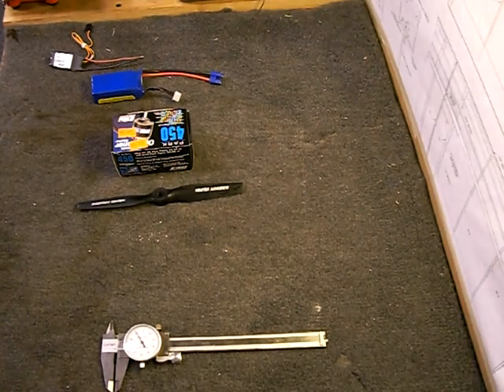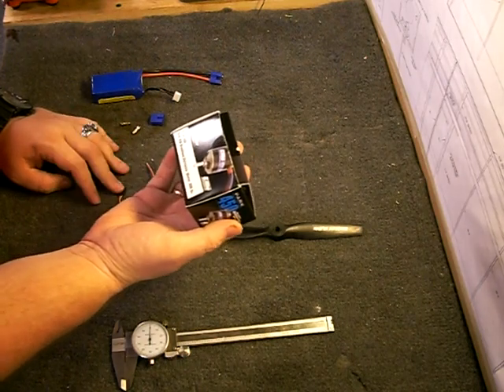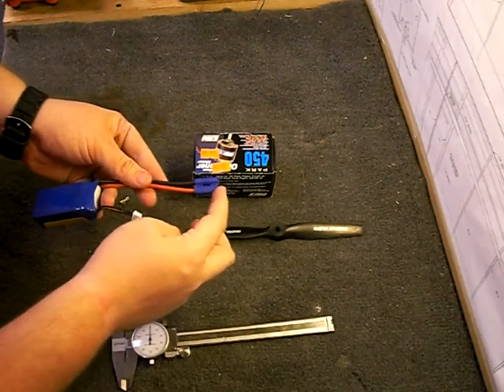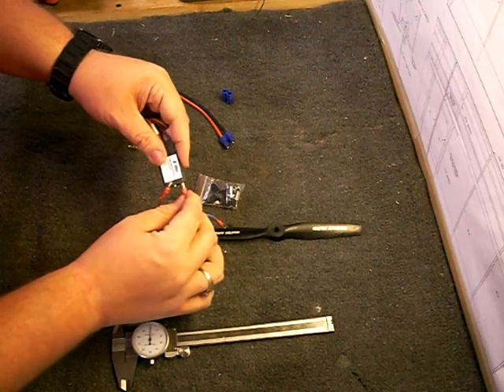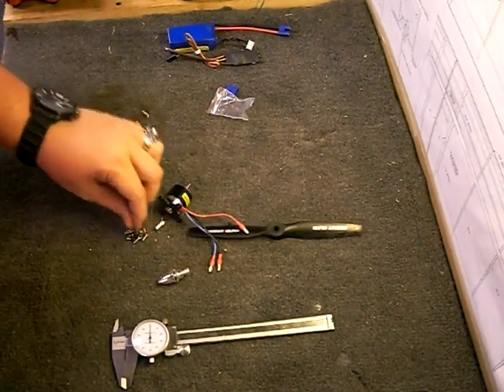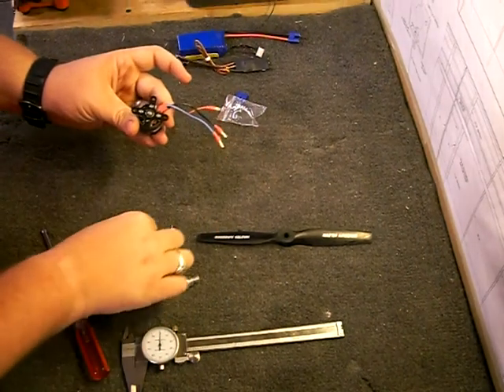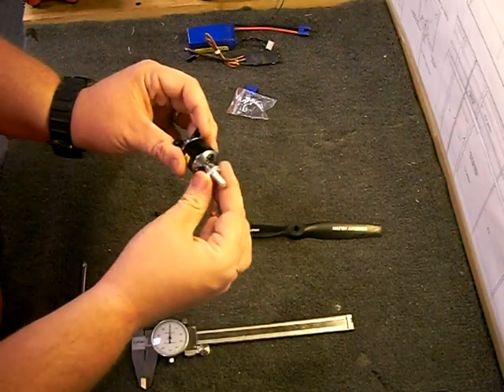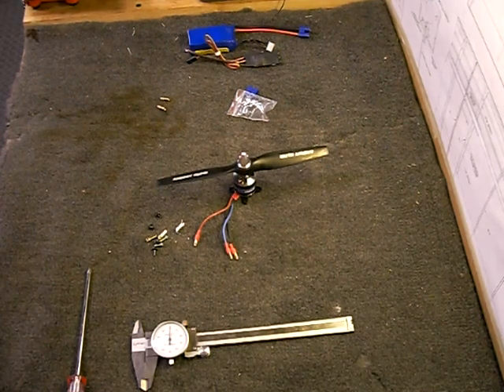Rc Brushless Motor Setup By Rc Airplane builders .com PT 1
This is Part One of our Brushless Motor setup we do all types of work see our We do Kit builds, Repairs, Wiring, engine work, and so much more!